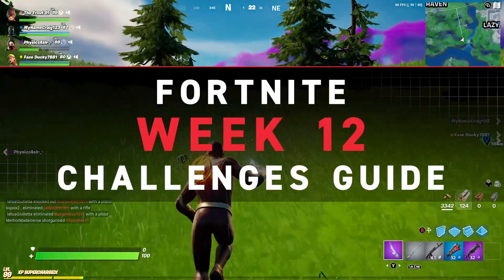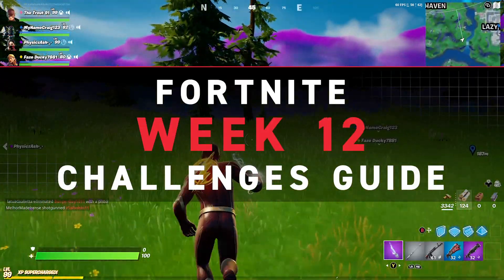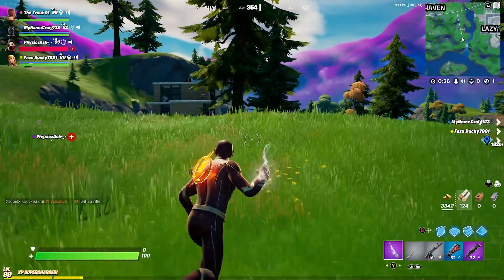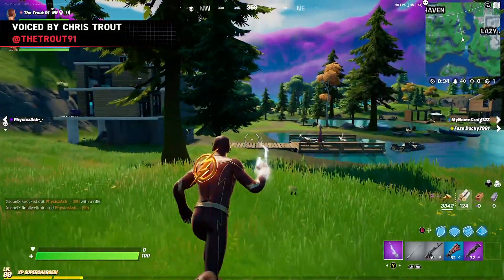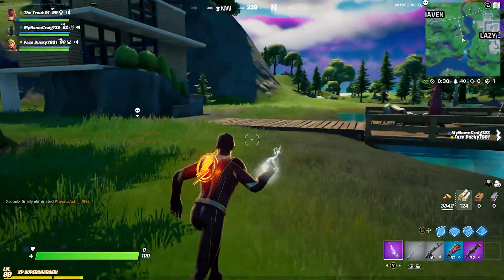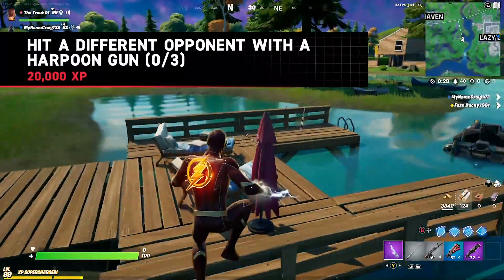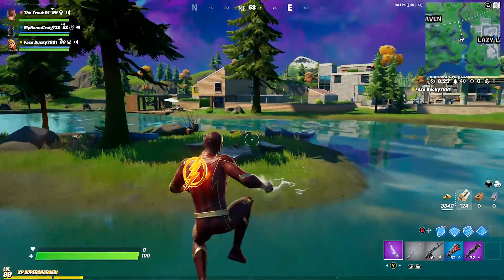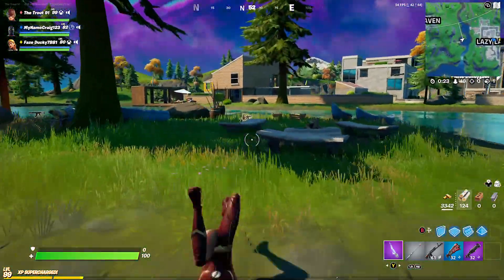WHERE TO FIND A HARPOON GUN IN FORTNITE (WEEK 12 SEASON 5)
Here's how to complete the Epic Quest for week 12 - Hit different opponents with a Harpoon Gun

The Harpoon gun can be a little tough to find when you want to find it. The Harpoon Gun is available as floor loot, in chests or fishing barrels. Head to Lazy Lake as there are a huge number of these Barrels sitting around the huge lake. Eventually, you'll find one if you're patient. Next, you'll need to hit opponents with the Harpoon Gun, which isn't too difficult. However, players are going to be attacking you as you do so. If you're doing this once the challenge releases, you won't be able to do this in Team Rumble. So, I recommend jumping into a Squads match and playing as normal.